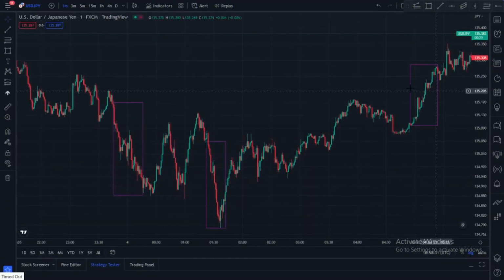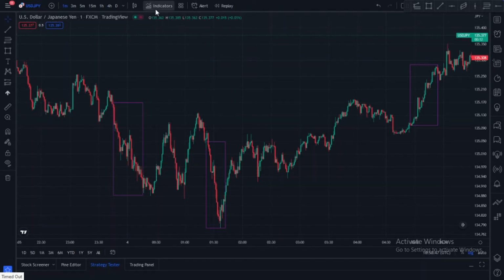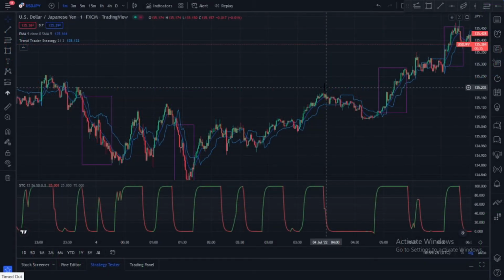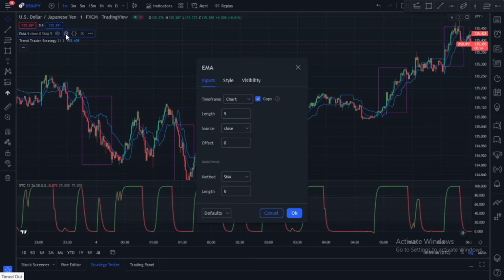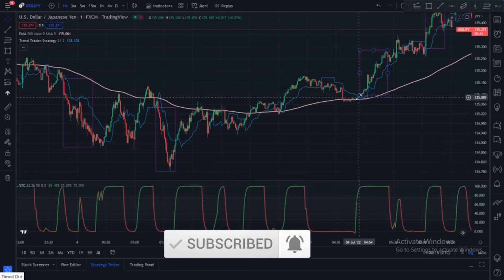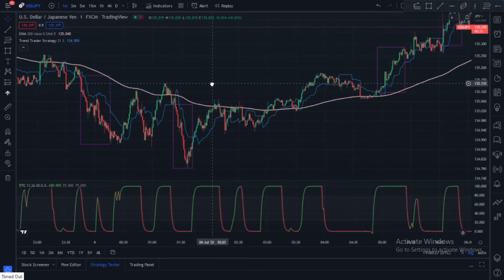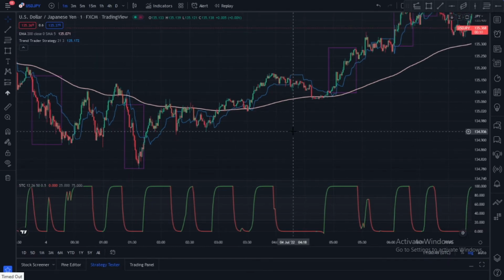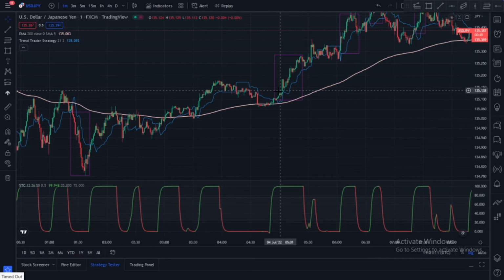easy EMA200 trading strategy: for daytrading forex and crypto - 100% winrate